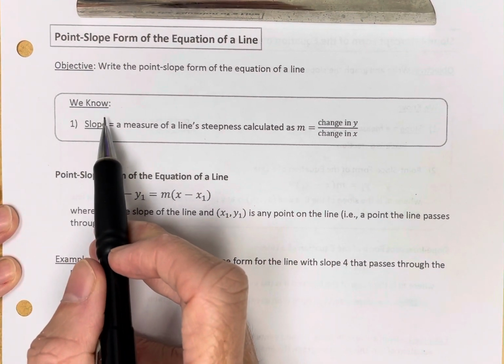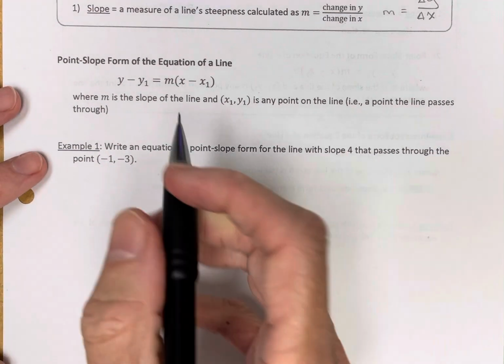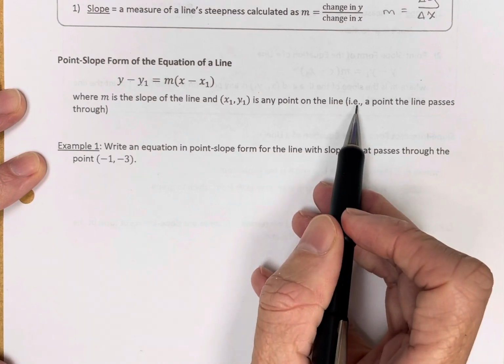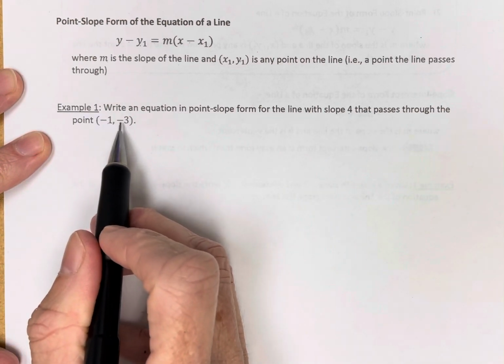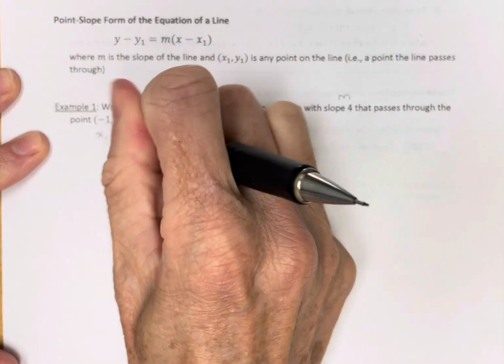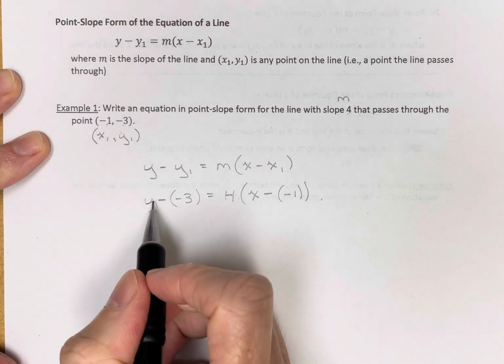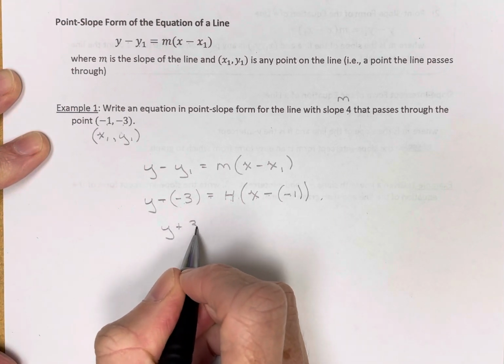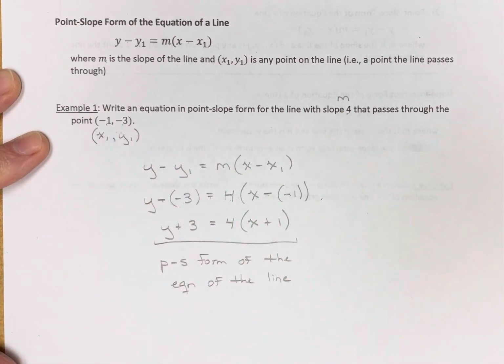Point-Slope Form of the Equation of a Line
Objective: Write the Point-Slope Form of the Equation of a Line

Vocabulary: Slope